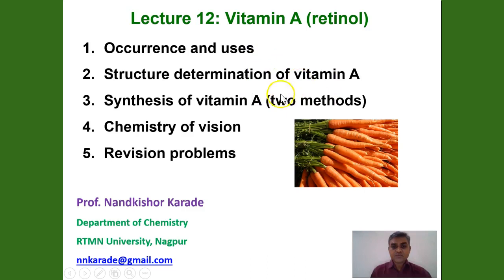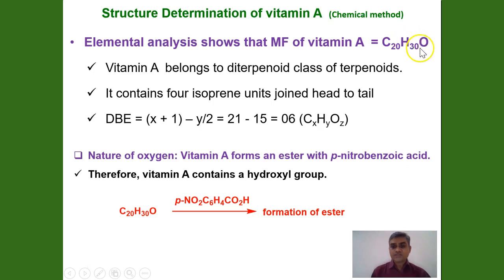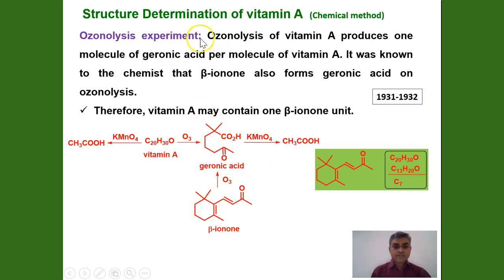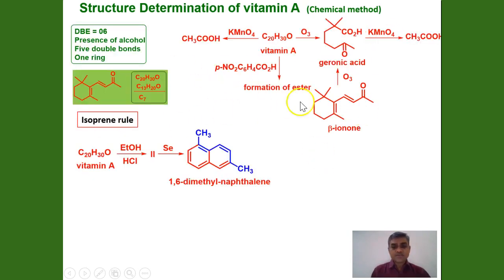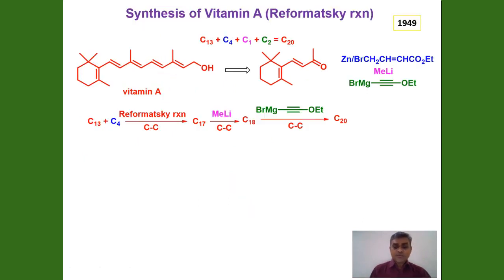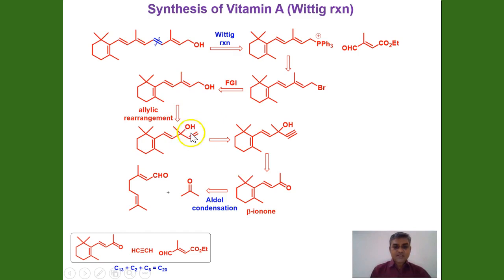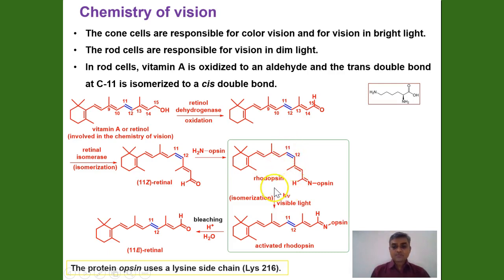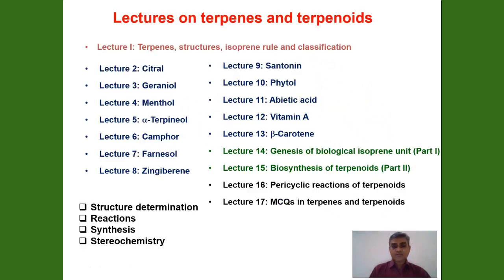Lecture 12 Vitamin A (Retinol)